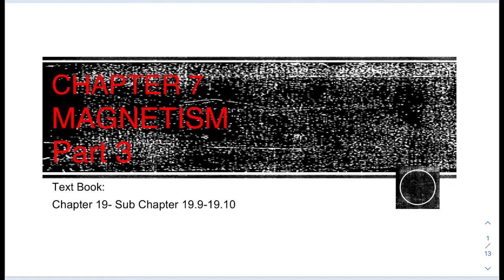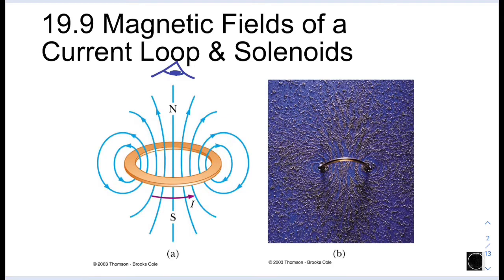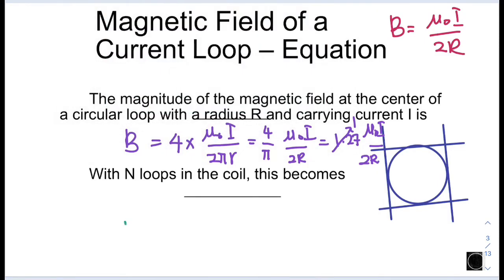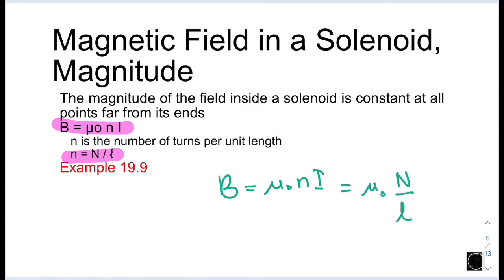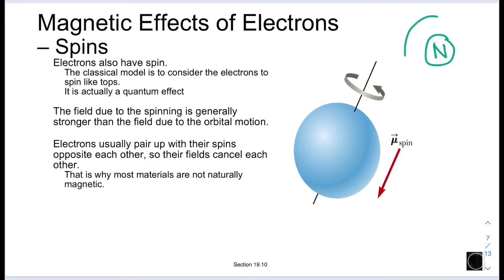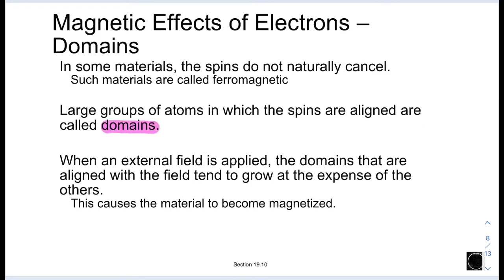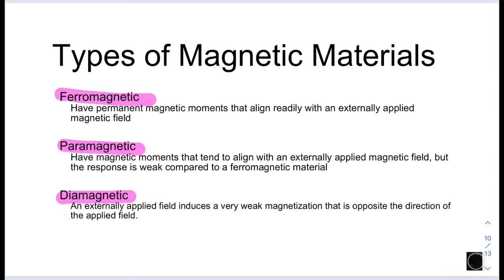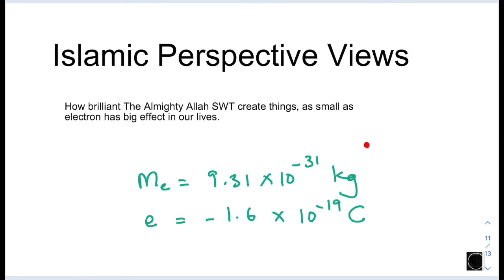Chapter 7: Magnetisme Part 3